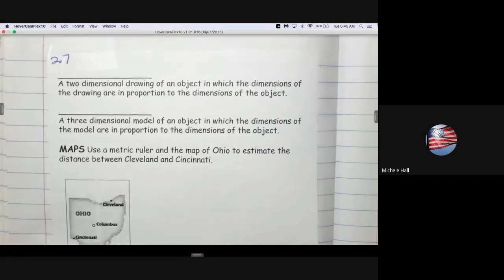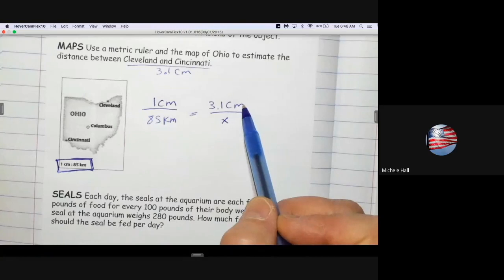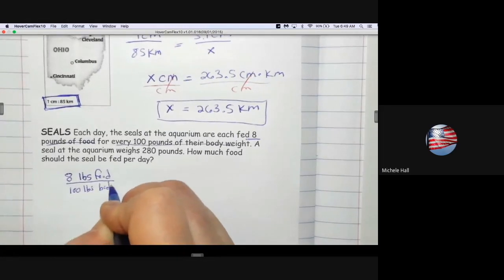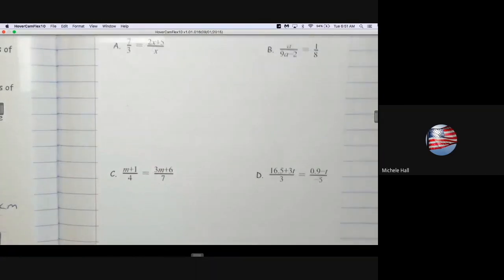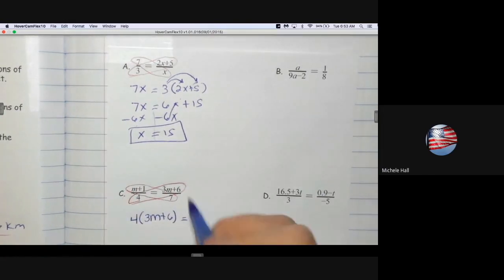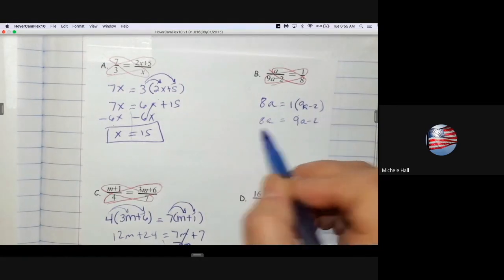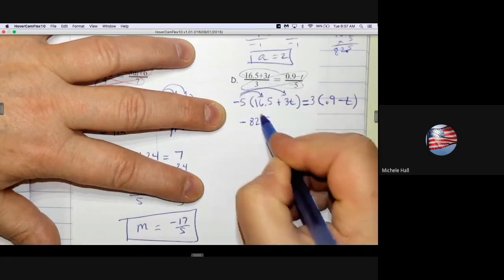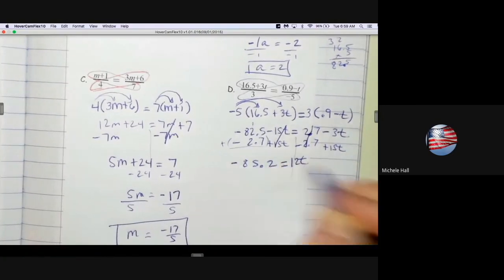2.7 Continued ISN Algebra 1